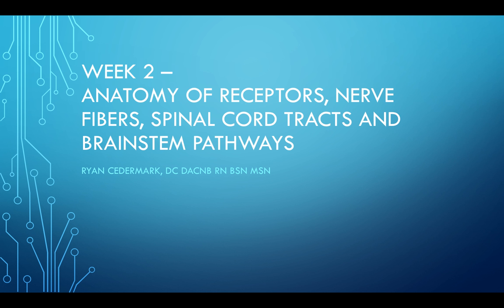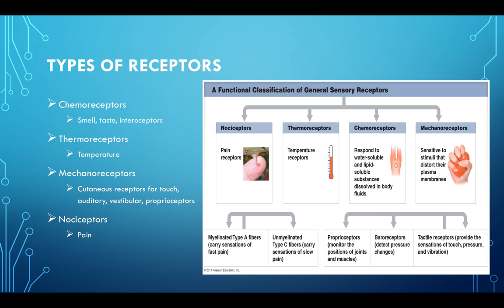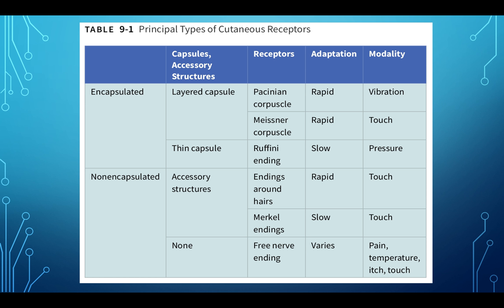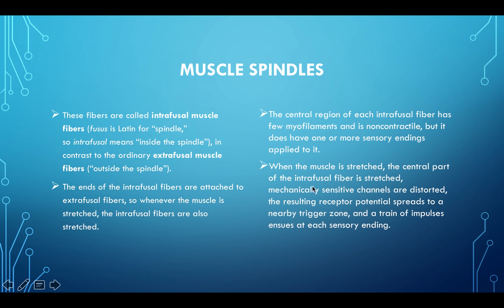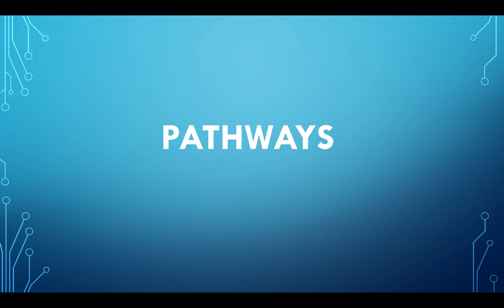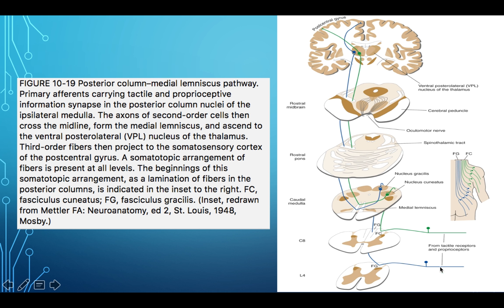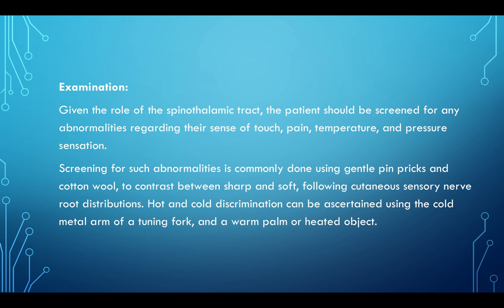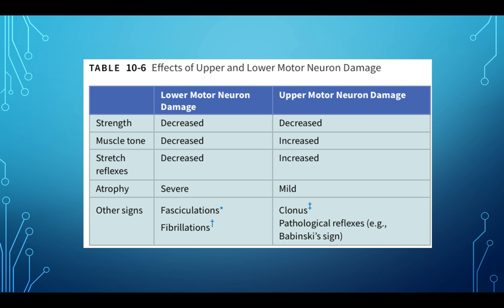Week 2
Anatomy of receptors, nerve fibers, spinal cord tracts and brainstem pathways.